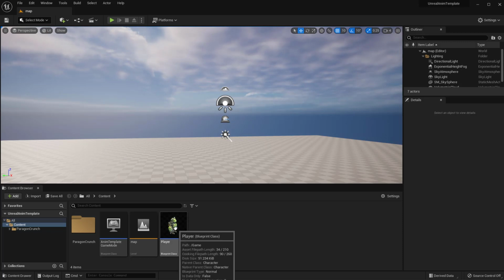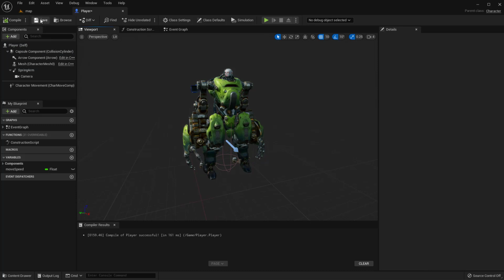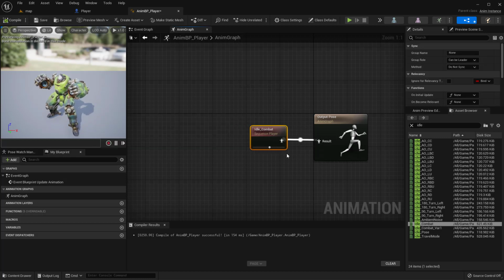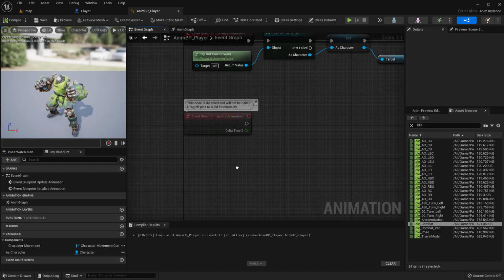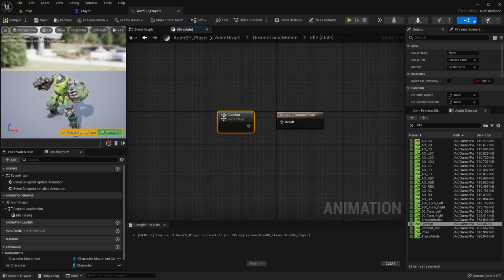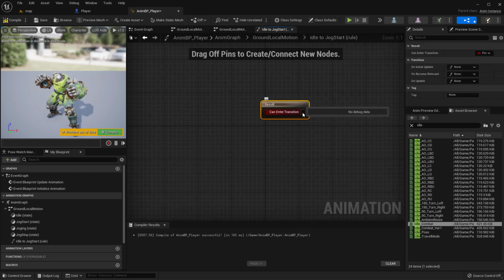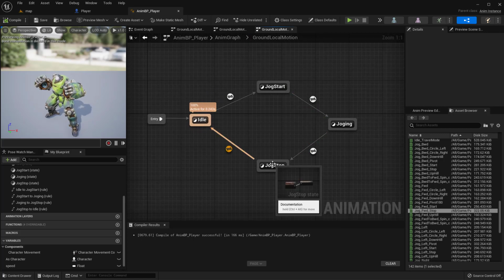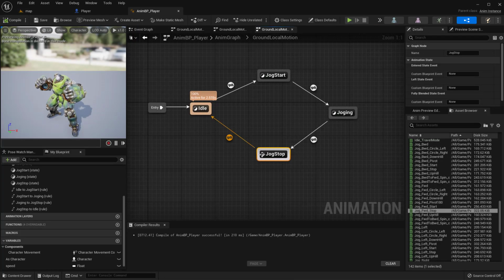01 Baisc Ground Local Motion